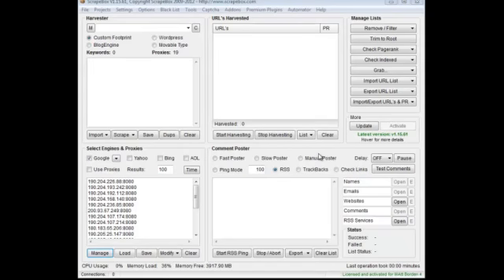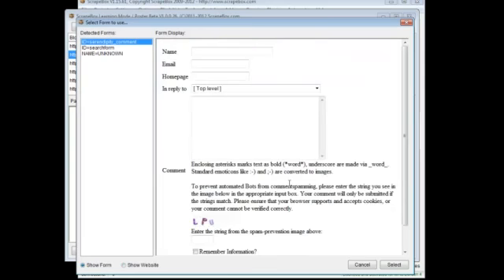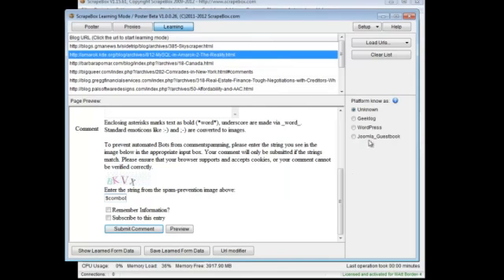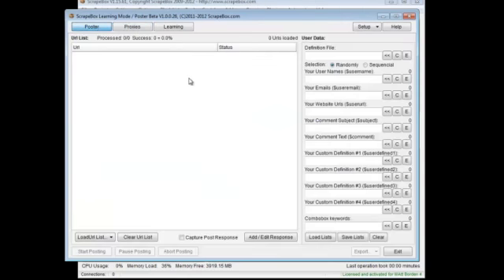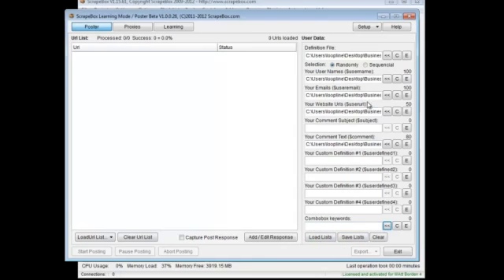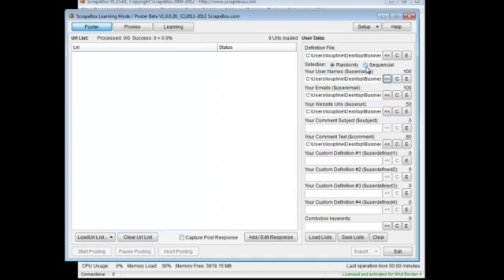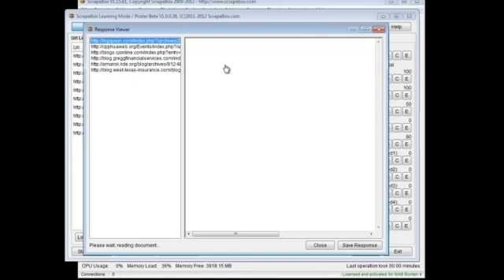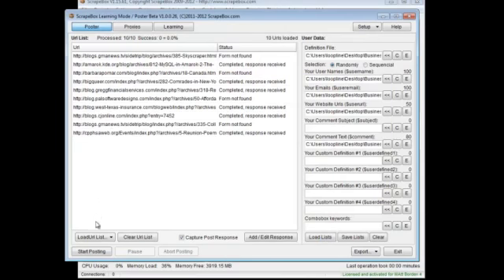Blackhatninjas Blackhatninjas.com Re-Uploaded - Learning Mode Addom - CMS and Many Platforms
Blackhatninjas Black Hat Ninjas Blackhatninjas.com Re-Uploaded and Shared - Learning Mode Addom - CMS and Many Platforms - Blackhatninjas Black Hat Ninjas Blackhatninjas.com Re-Uploaded - Learning Mode Addom - CMS and Many Platforms

Ephesians 6:10-17

10 Finally, my brethren, be strong in the Lord, and in the power of his might.

11 Put on the whole armour of God, that ye may be able to stand against the wiles of the devil.

12 For we wrestle not against flesh and blood, but against principalities, against powers, against the rulers of the darkness of this world, against spiritual wickedness in high places.

13 Wherefore take unto you the whole armour of God, that ye may be able to withstand in the evil day, and having done all, to stand.

14 Stand therefore, having your loins girt about with truth, and having on the breastplate of righteousness;

15 And your feet shod with the preparation of the gospel of peace;

16 Above all, taking the shield of faith, wherewith ye shall be able to quench all the fiery darts of the wicked.

17 And take the helmet of salvation, and the sword of the Spirit, which is the word of God: